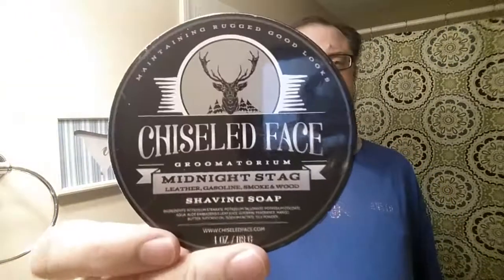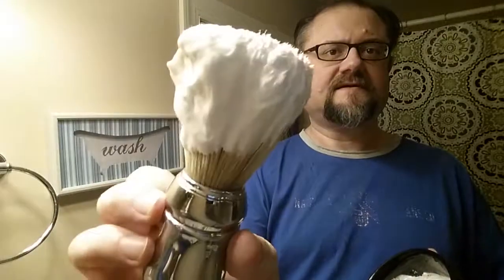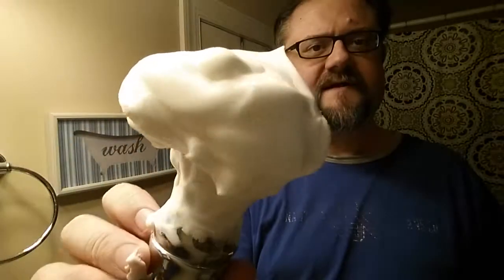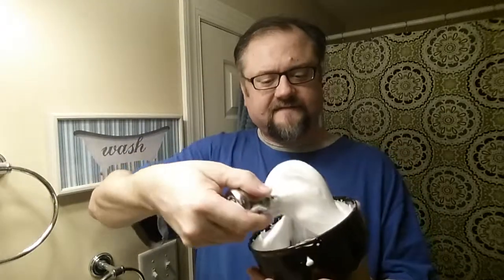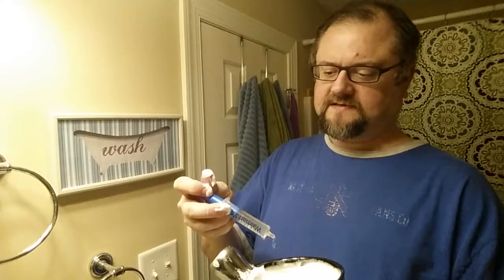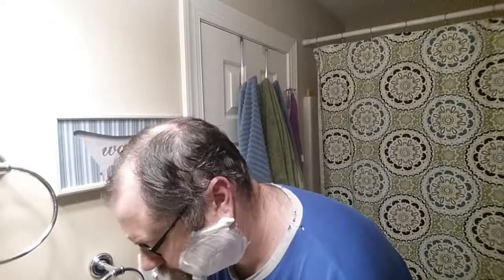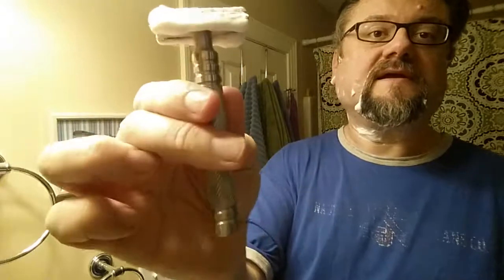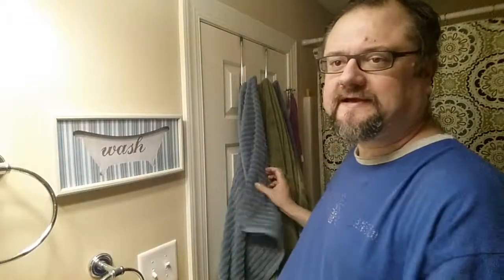Just A Shave: Timeless 95 - Gillette Silver Blue - Chiseled Face Midnight Stag - Omega Boar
Timeless .95 Scalloped Bar Double Edged Razor
Gillette Silver Blue blade (5th use)
Chiseled Face - Midnight Stag soap
Omega Pro Boar Brush

Great, comfortable, close shave with super slick luxurious lather!